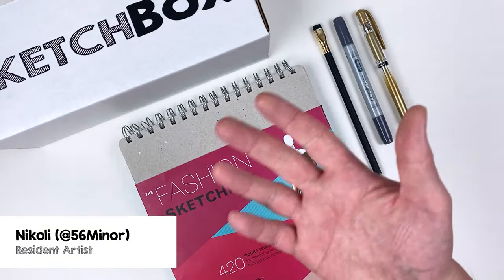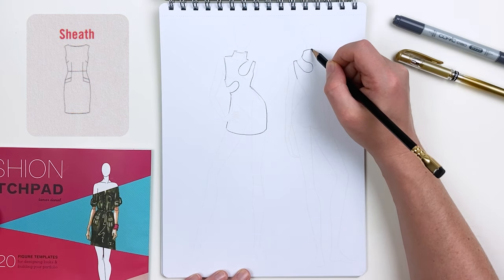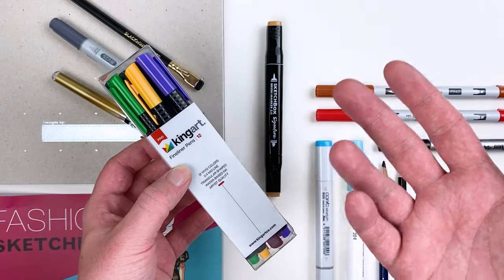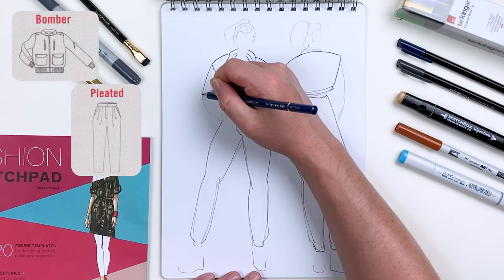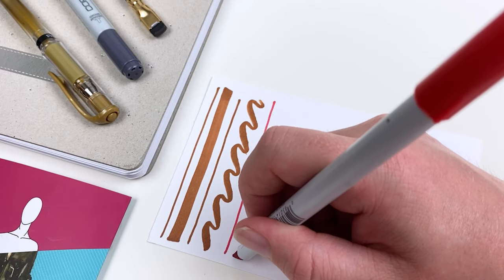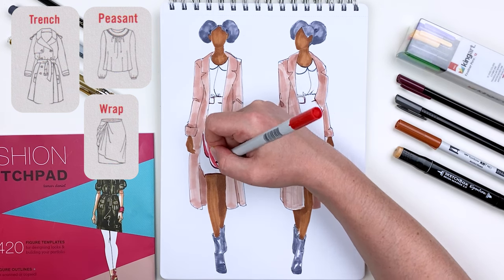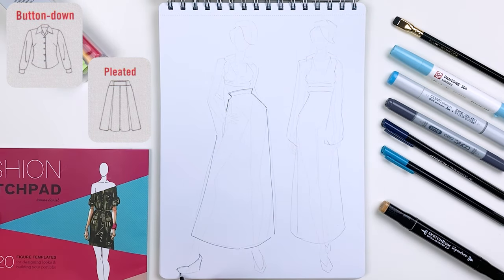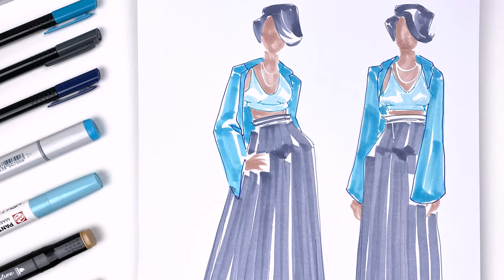Special Edition: Fashion Illustration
Haven't designed your own kit yet? Pick yours up today!

Nikoli (aka @56minor) shares his tips and tricks as an illustrator in this video exploring our Build Your Own Fashion Illustration Kit! Follow along as he goes over the process of designing an outfit, rendering different materials, and shares his favorite supplies from the kit selection.

Make sure to check out Nikoli's work on instagram (@56minor) be sure to share your art with SketchBoxFashion!